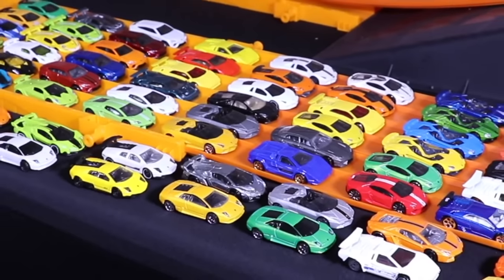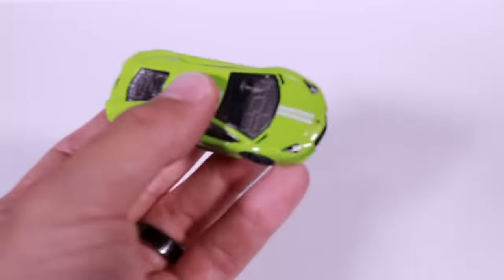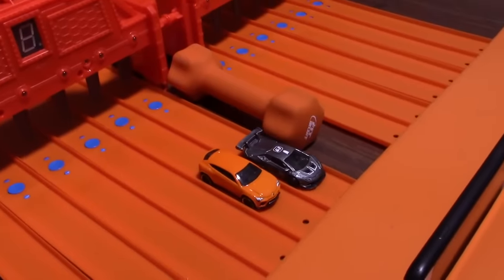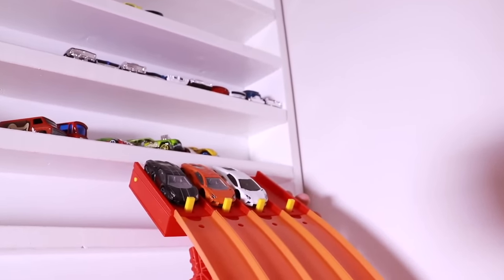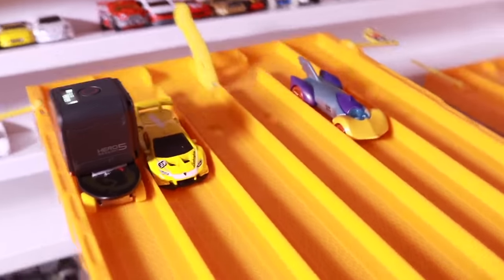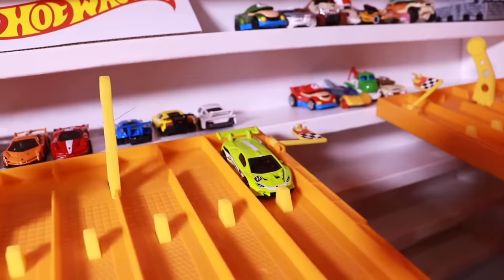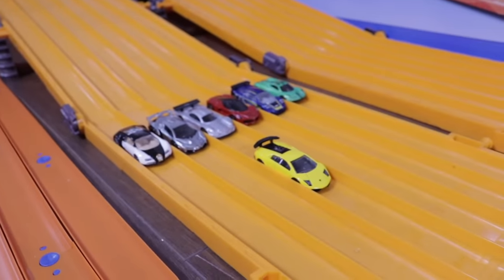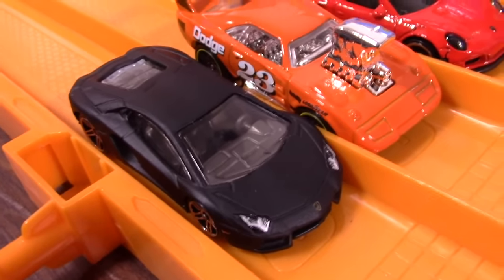Hot Wheels Lamborghini Compilation Video